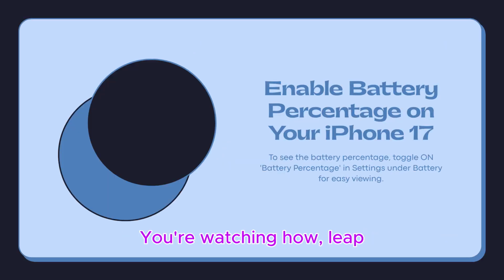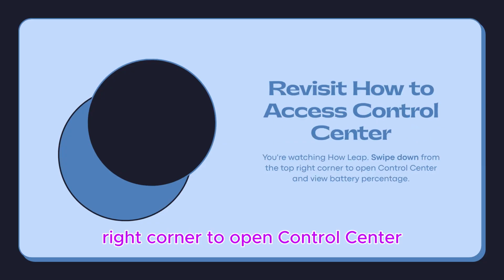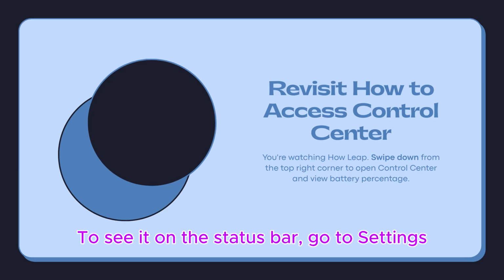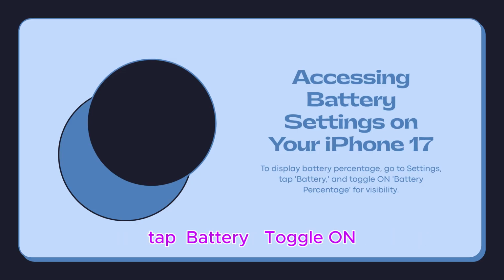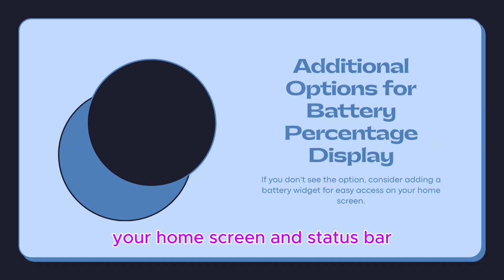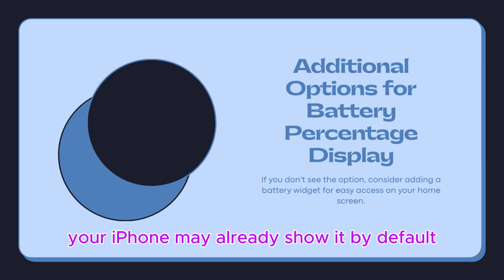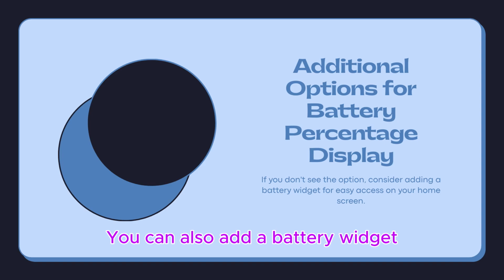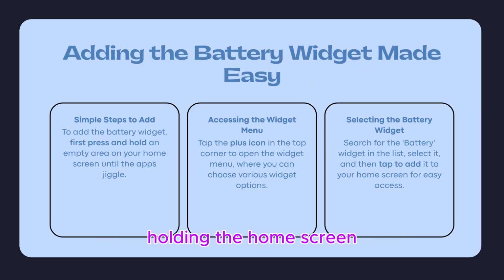How to Show Battery Percentage on iPhone 17 & 17 Pro?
Learn how to show battery percentage on iPhone 17 and 17 Pro with our straightforward guide. This tutorial walks you through the simple steps to enable the battery percentage indicator in the status bar on your new device. We cover accessing the Settings app, navigating to the Battery section, and toggling the Battery Percentage option on or off. Whether you have the latest iPhone 17 or the iPhone 17 Pro, this video ensures you can easily monitor your exact battery level for better power management.